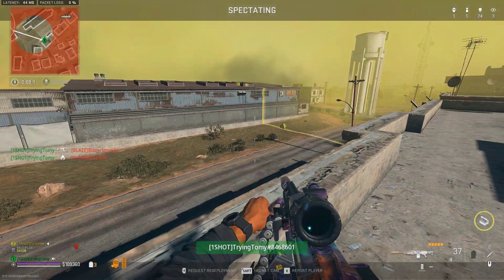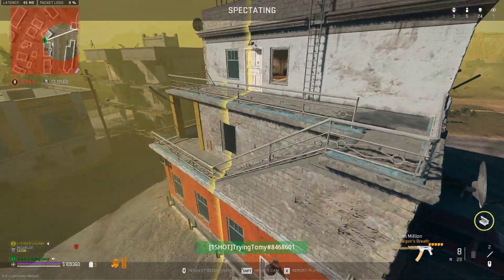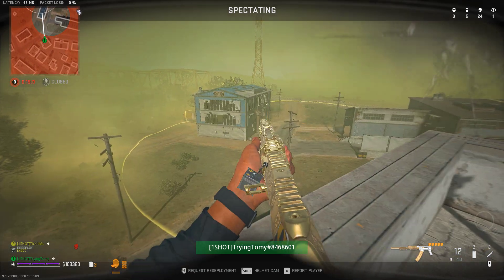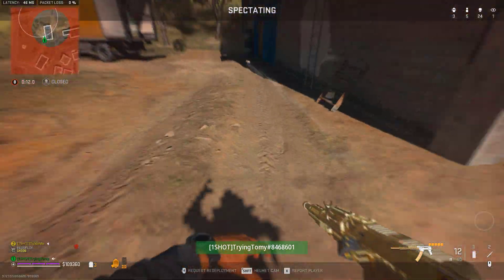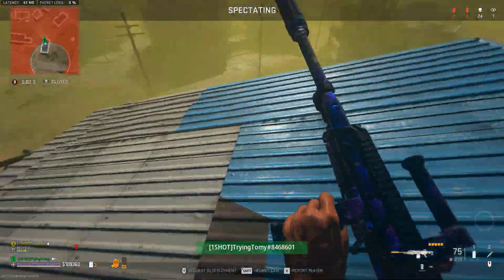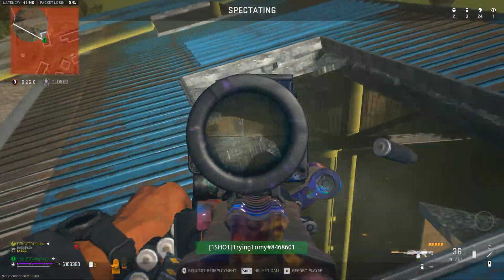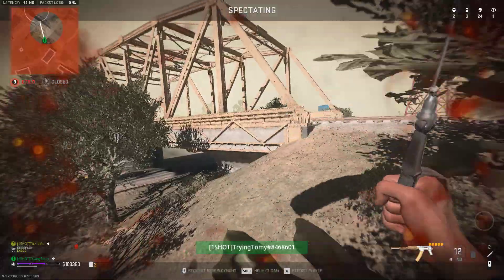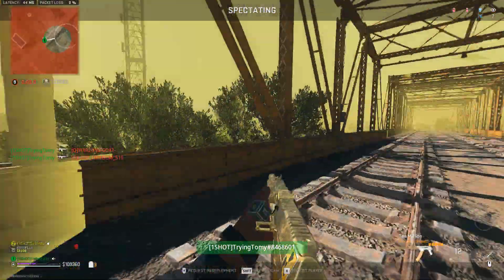tommy clutch near bridge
GPU: NVIDIA GeForce RTX 3080
CPU: 13th Gen Intel(R) Core(TM) i5-13600KF
Memory: 32 GB RAM (31.86 GB RAM usable)
Current resolution: 1920 x 1080, 240Hz
Operating system: